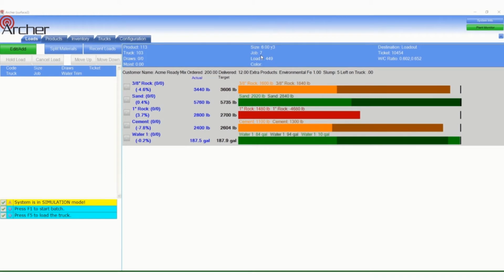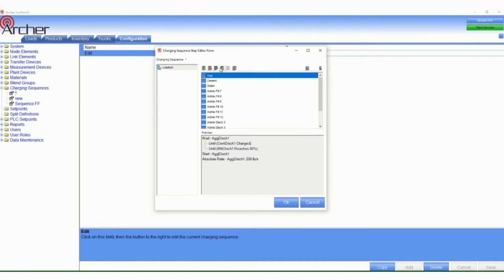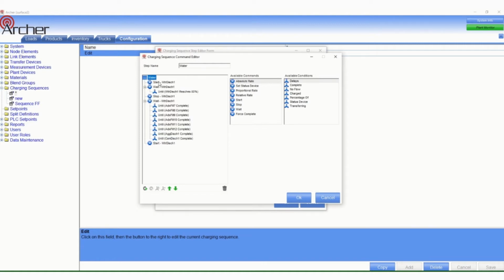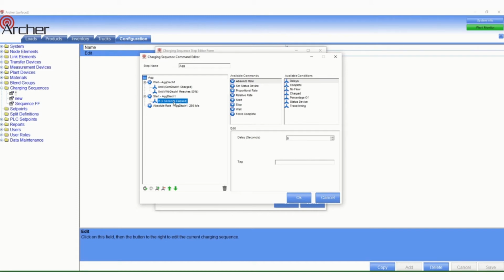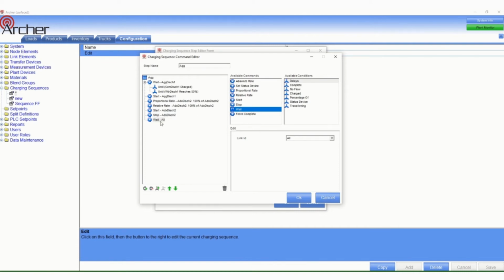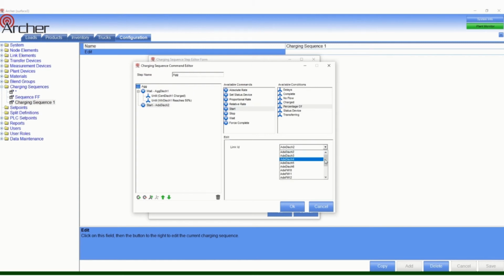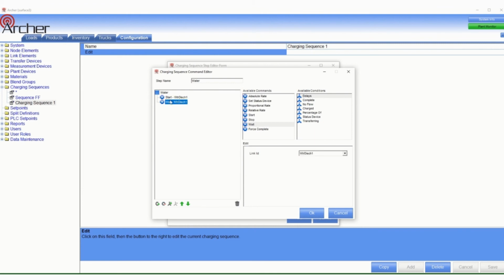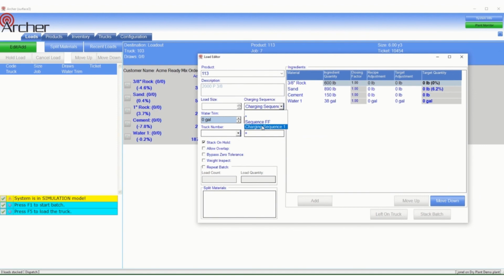Archer Charge Sequences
Overview of how to setup Discharge Sequences Using Jonel's Archer Batching System